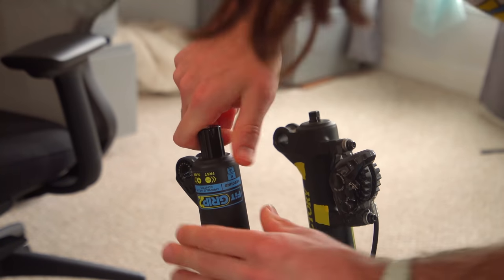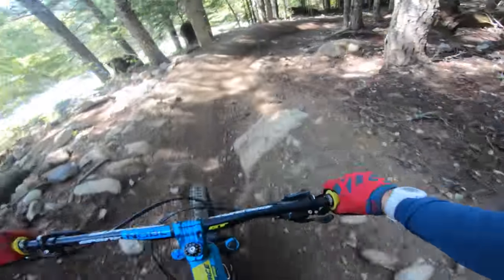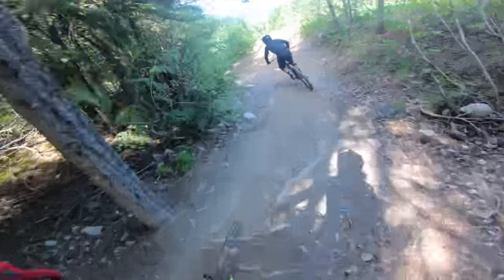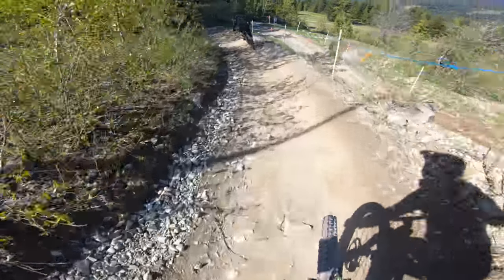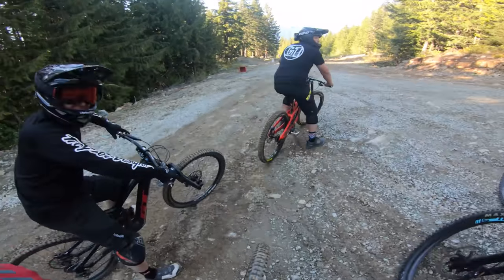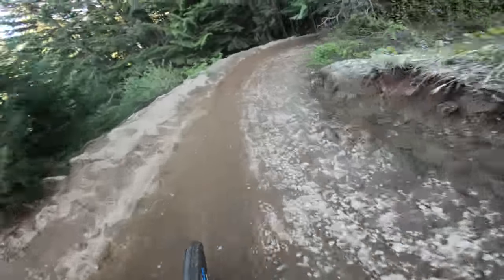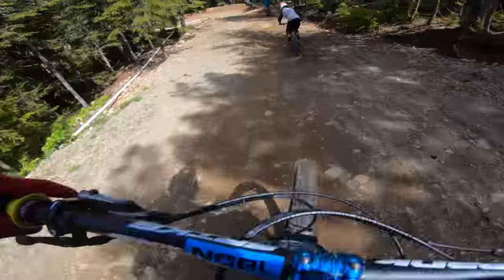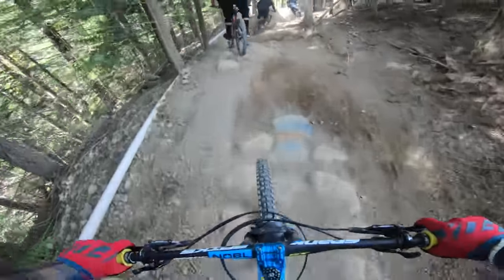Riding Whistler On An Enduro Bike! || Whistler Bike Park Double Black Diamonds on a trail bike.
Can an Enduro bike survive Whistler Bike Park's biggest gaps? Skills with Phil hitting some of the biggest gaps at Whistler mountain bike on a Single Crown Trail bike during opening weekend. Whistler is the best MTB park in the world with some of the gnarliest double black diamond mountain trails such as Schleyer,  A-line, and Dwayne Jonson. This downhill mountain bike park was built for downhill bikes, but today we're hitting it on a trail bike!

Trails in this video
Dwayne Johnson, Angry Pirate, Ninja Cougar, Samurai Pizza Cat, Clown Shoes, Schleyer, Joy Ride, Fade to Black, Tech Noir, Afternoon Delight, A line, B-line, Crank it up, Detroit Rock City, C-more, Hart of Darkness, Ho Chi Min